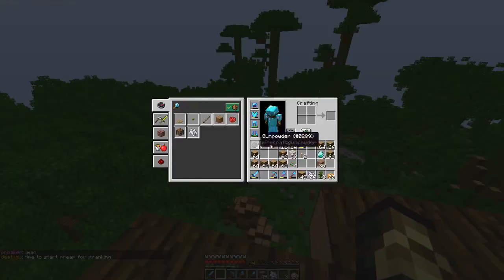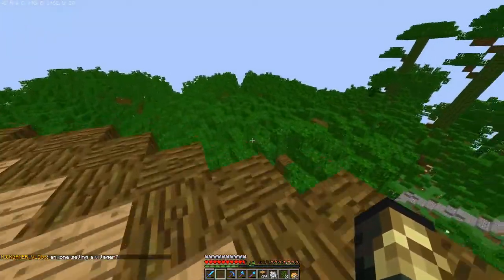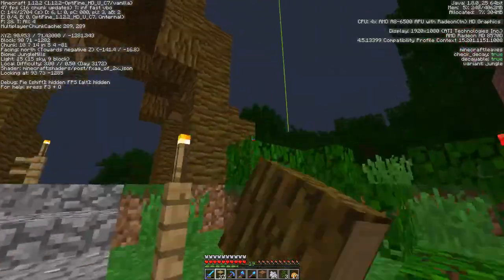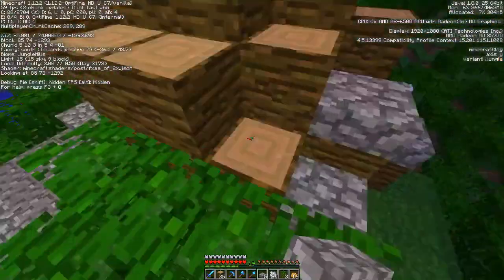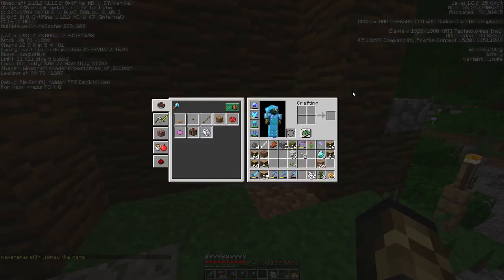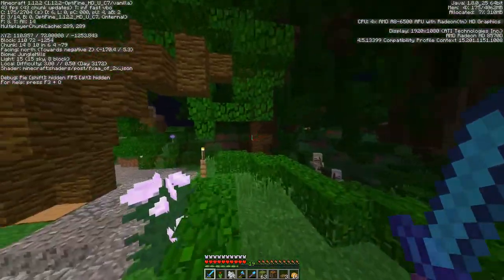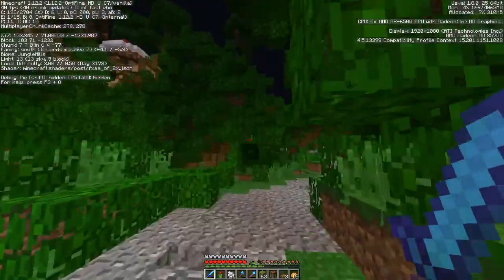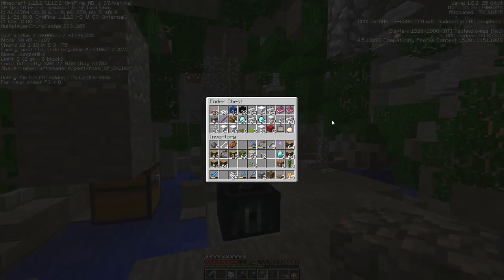VintageCraft Season 1 Episode 3: "A Woody Entrance"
**Still a Noob**